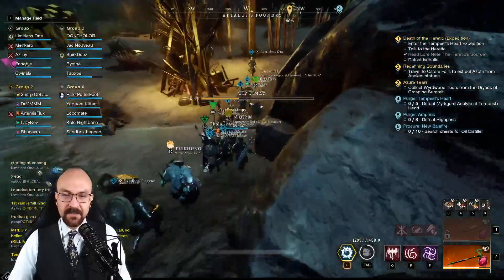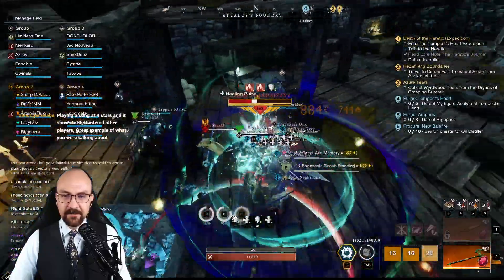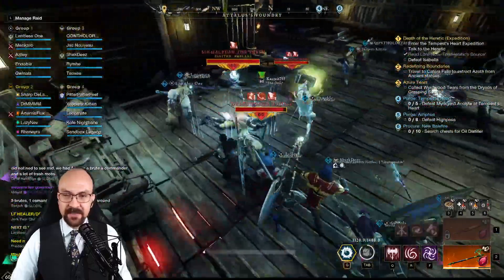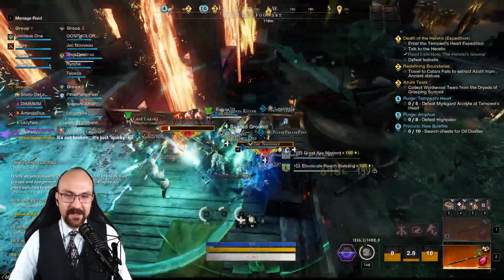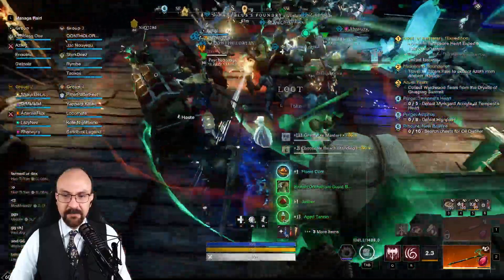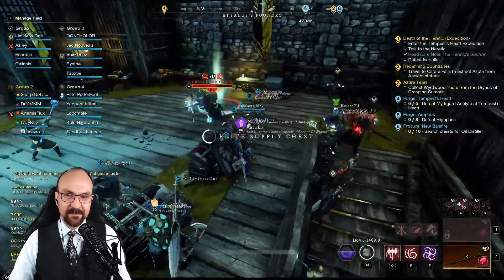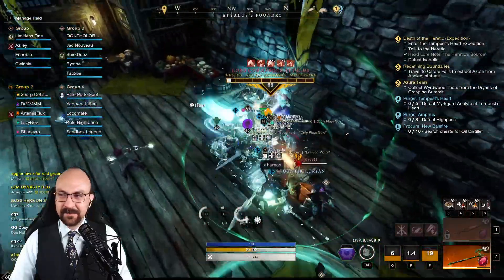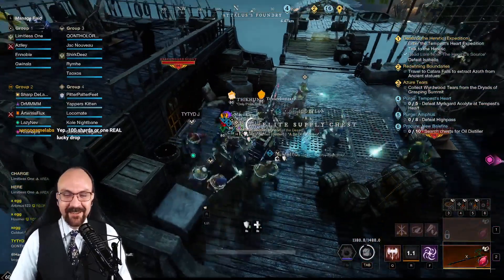X ATTA - New World Attalus' Foundry ECR Full Run - G.Axe PoV [Sep. 6, 2023]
Join Sharp Monday, Wednesday, and Thursday at 6:30pm Pacific time!